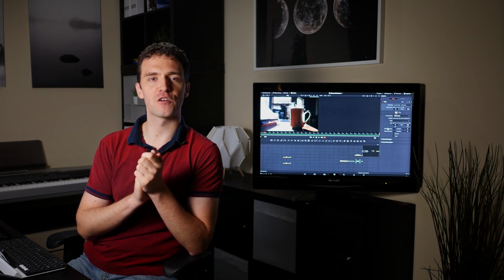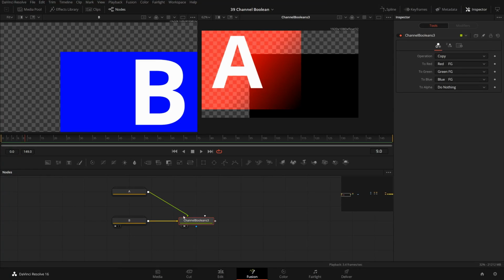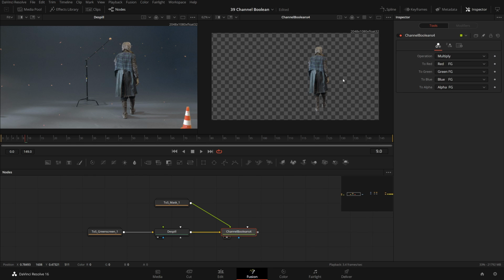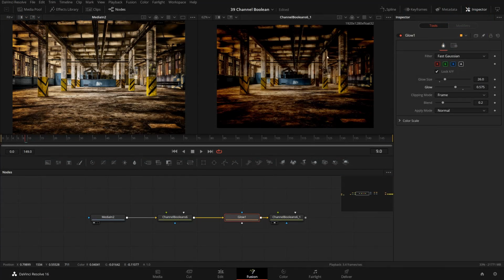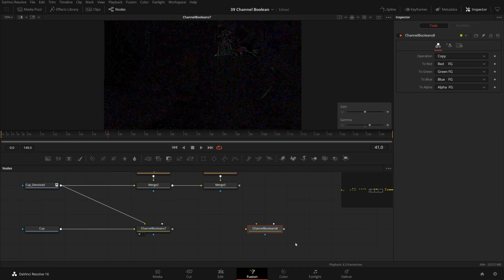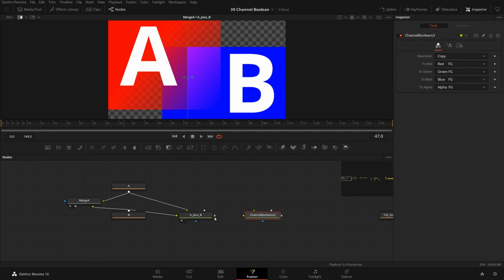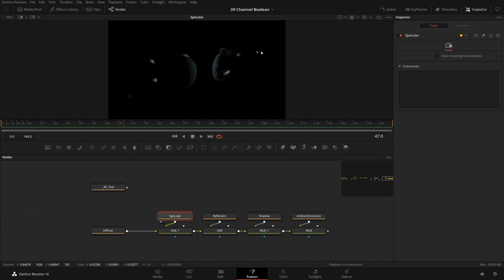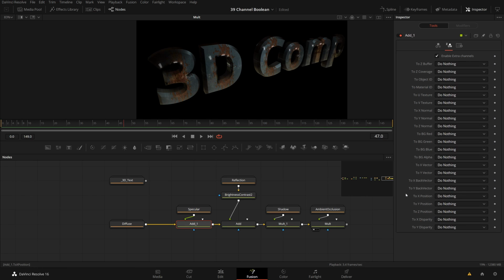The Power of Channel Booleans in DaVinci Resolve & Fusion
Master the most basic & most advanced Fusion tool! Use the channel booleans in completely different ways: multiply masks, subtract noise, build your own custom tools, composite render passes & more.

New Resolve & Fusion tutorials every Sunday.